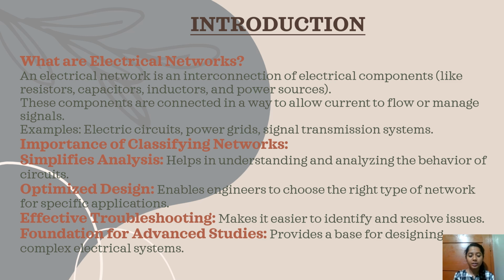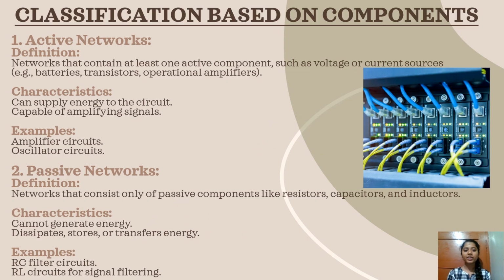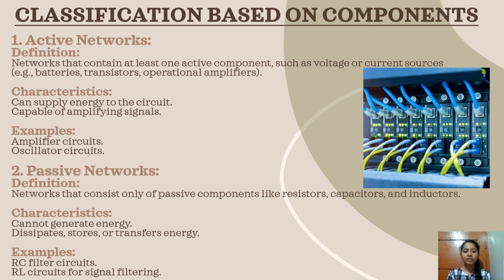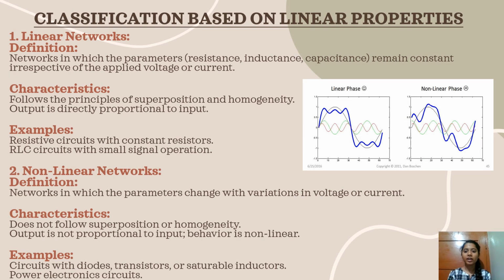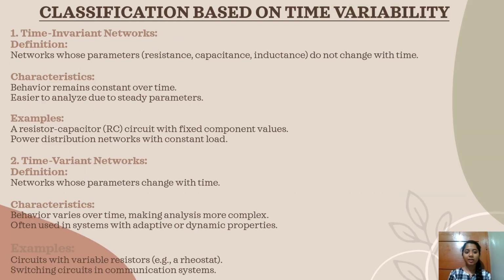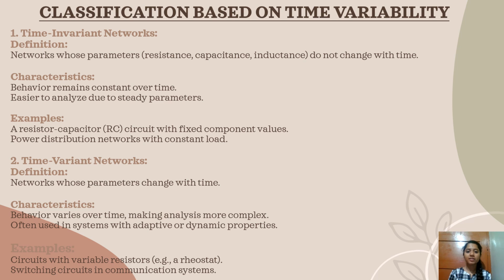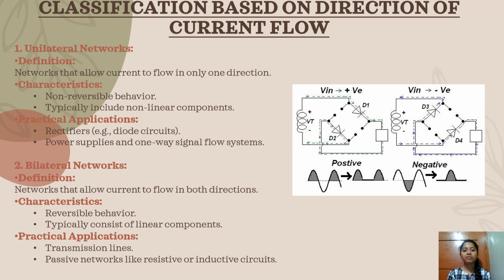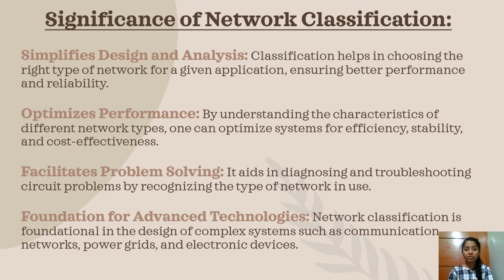NETWORK ANALYSIS|CLASSIFICATION OF ELECTRICAL NETWORKS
VTU|3RD SEM|NETWORK ANALYSIS|ECE|